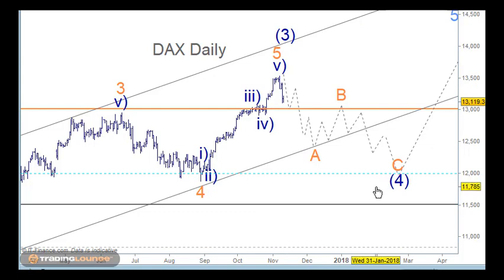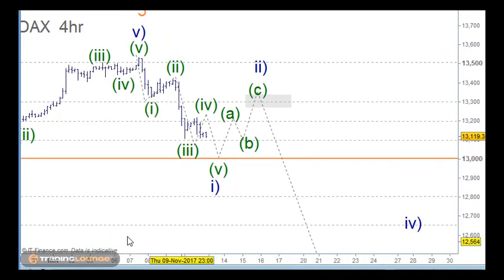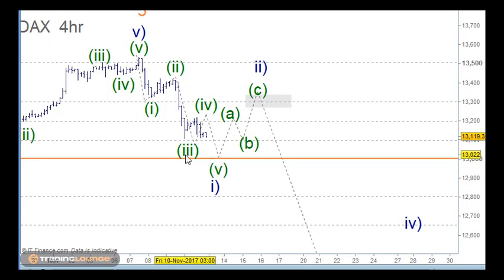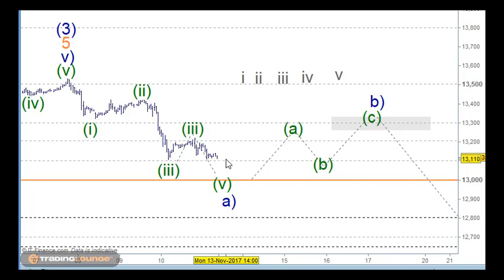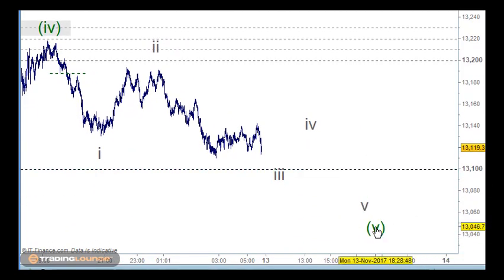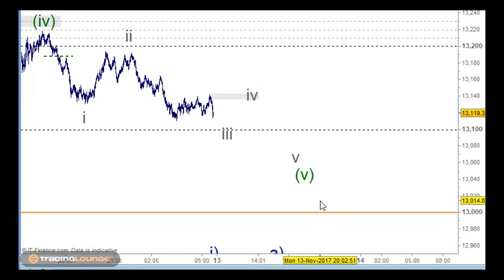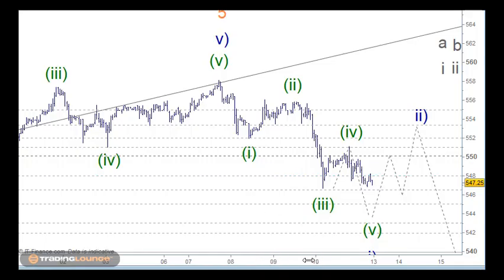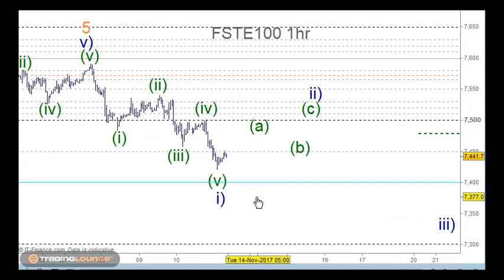Uk100 CFD Trading 13 Nov 2017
UK 100 CFD Trading  Contracts for Difference CFDs. Index Day Trading
CFD Trading Strategies for UK100, DAX and AEX
These markets all have the same intraday Elliott Wave count. Intermediate Wave (3) in in place are we are seeing the first impulse wave to the down side.
The CFD Trading Strategy will be to short these markets after the impulse wave is completed followed by the (a) (b) (c) corrective rally to the 50/61.8% retracement and completing the five waves in Wave (c).